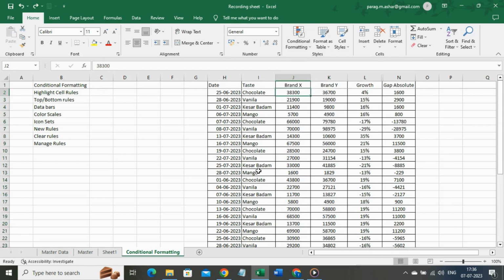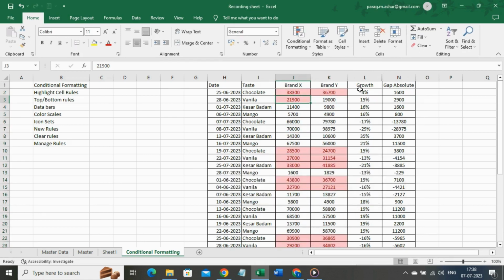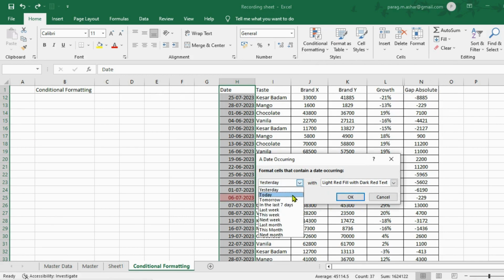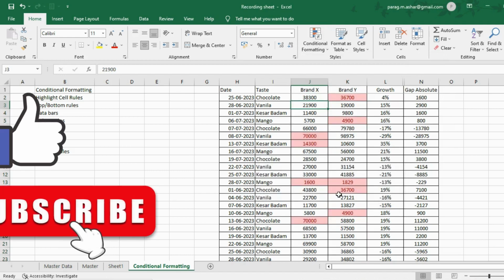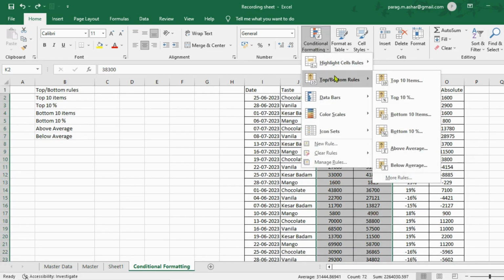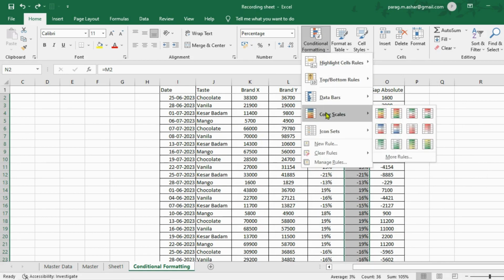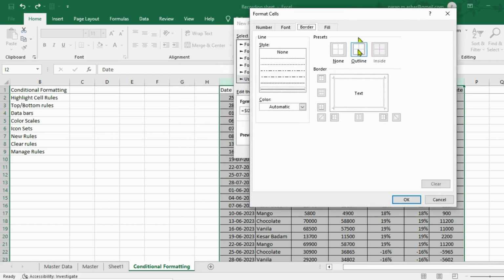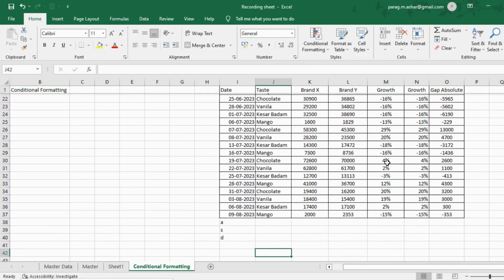A Beginners' Guide To Complete Conditional Formatting In Excel | Conditional Formatting Tutorial